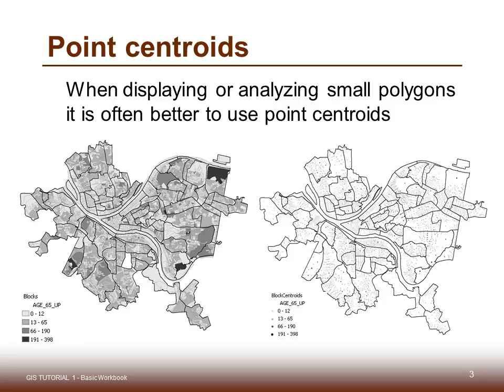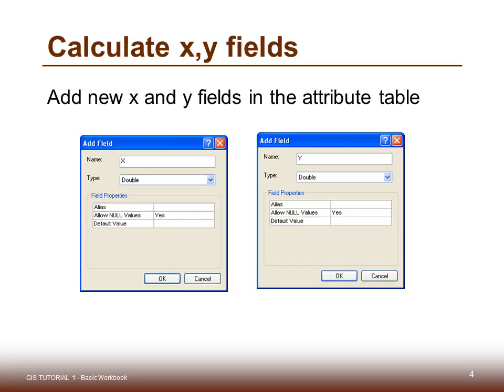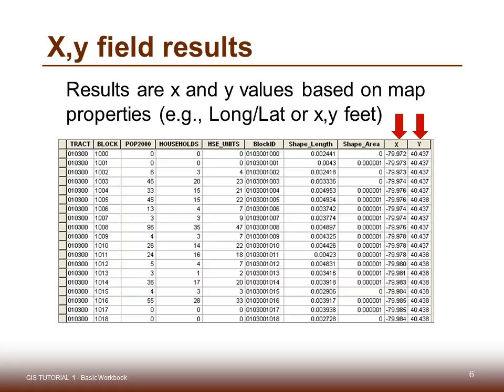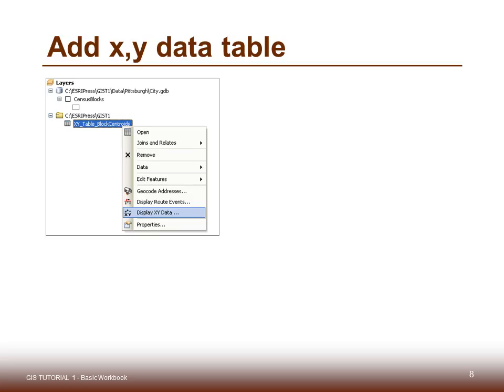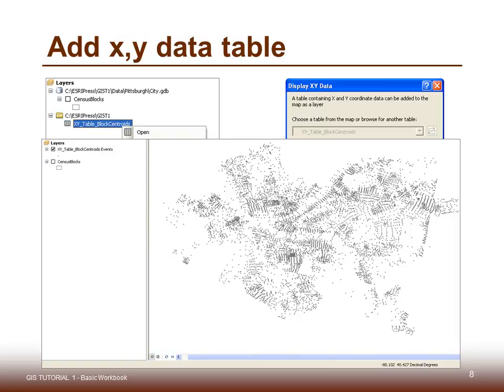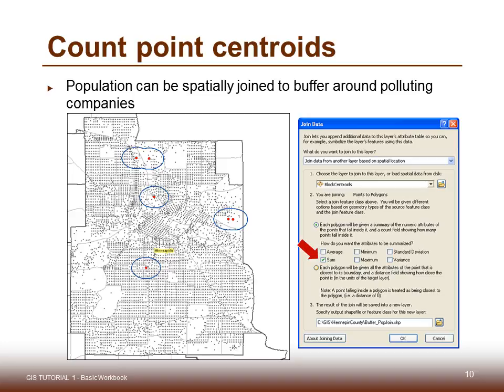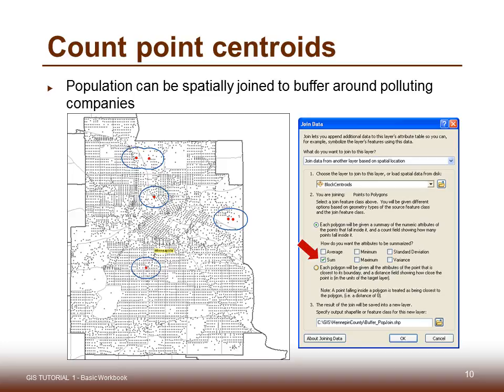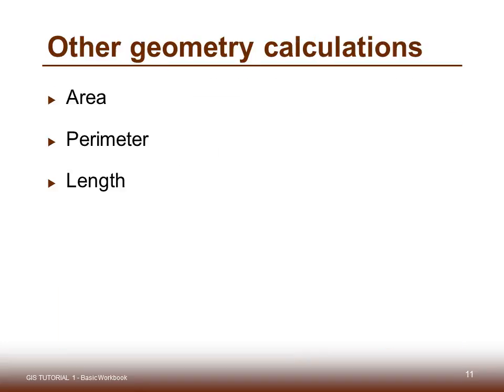GEOG 1700 Lecture 28 - Calculation & Geometry GIS Tutorial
Lecture for GIS Tutorial 1 chapter 4.